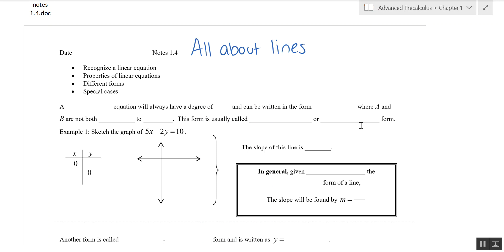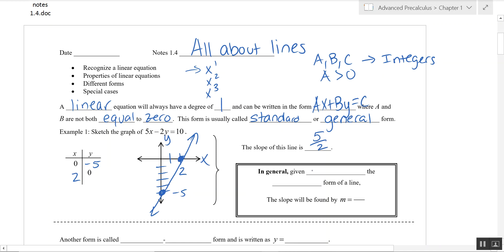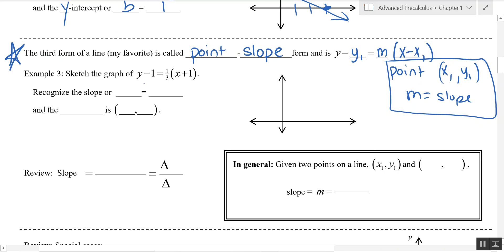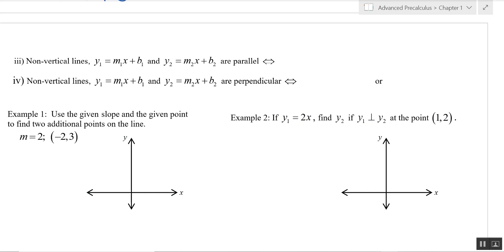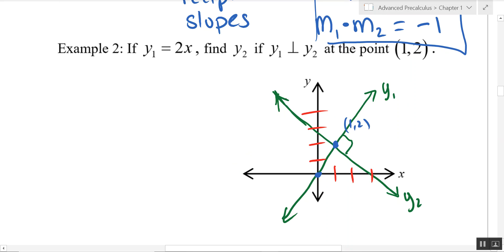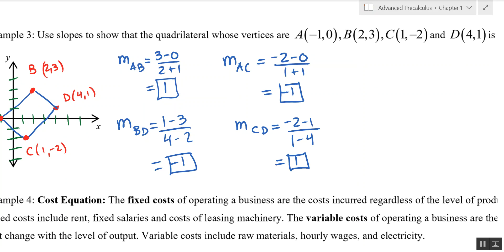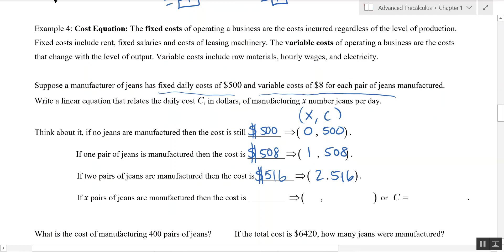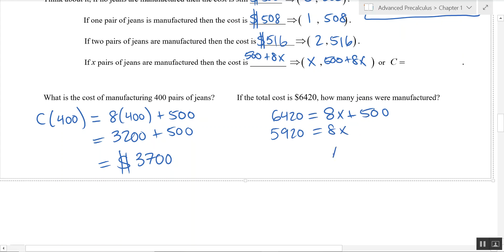Advanced Precalculus - 1.4 Video Notes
All about lines